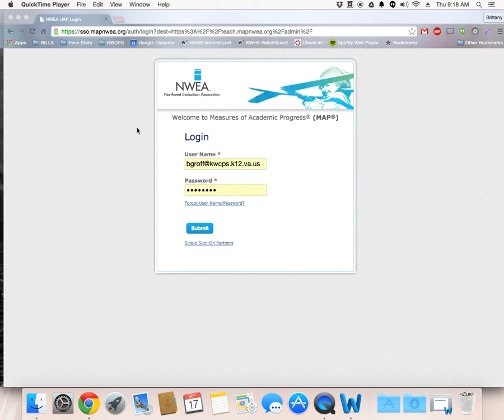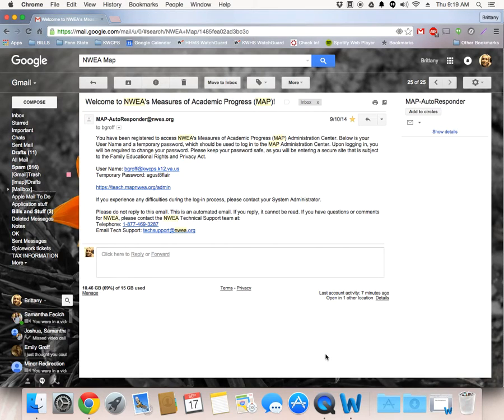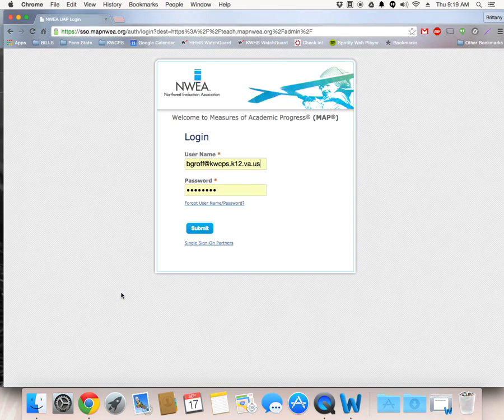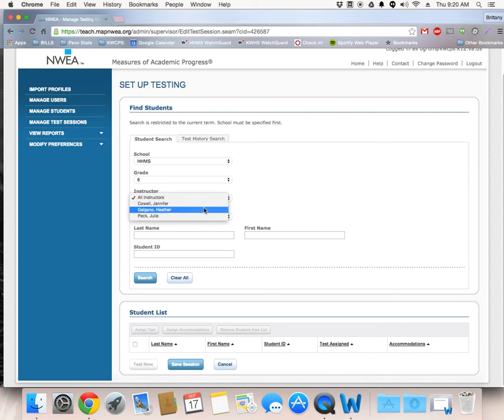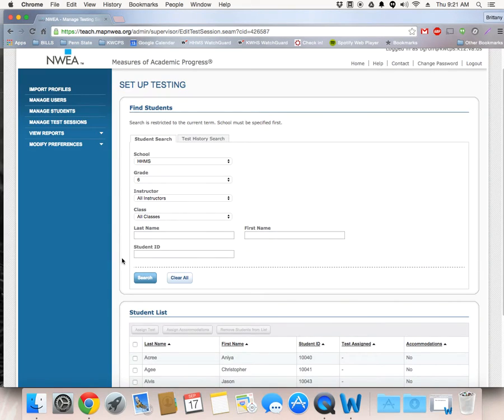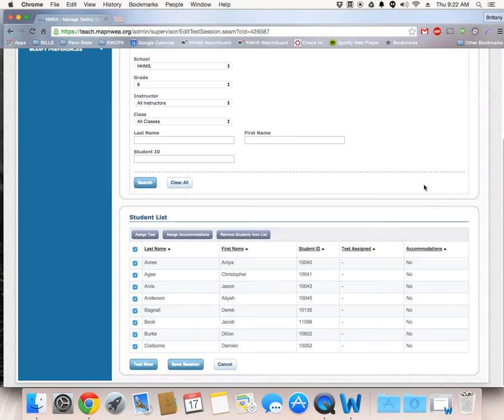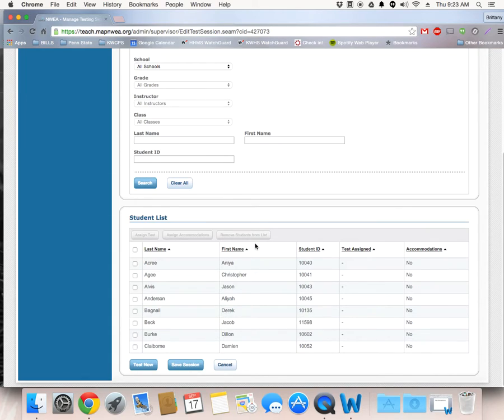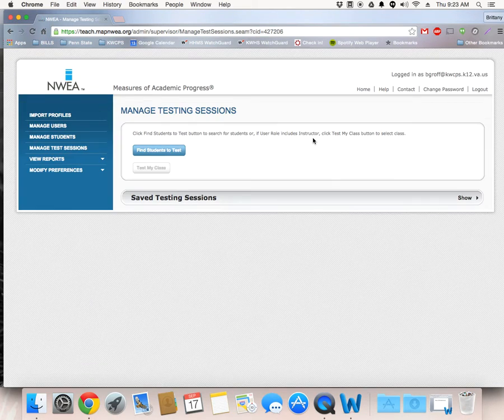Creating Test Sessions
NWEA MAP - How to create Test Sessions